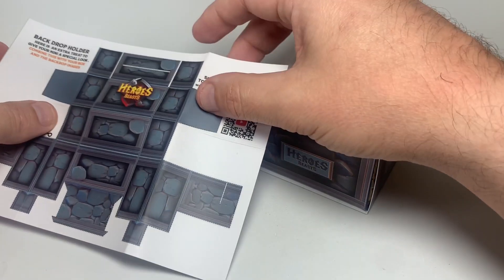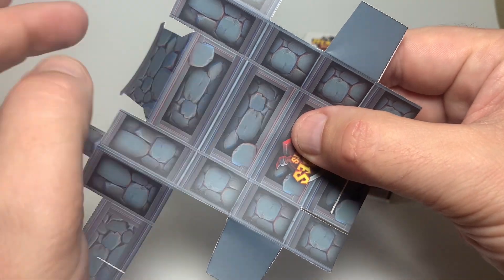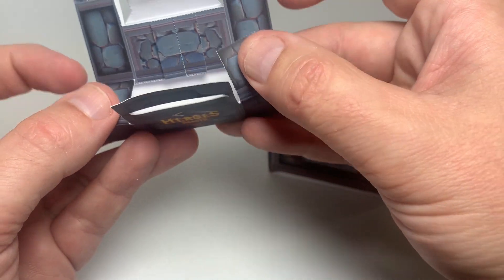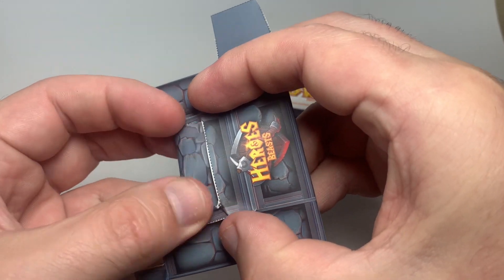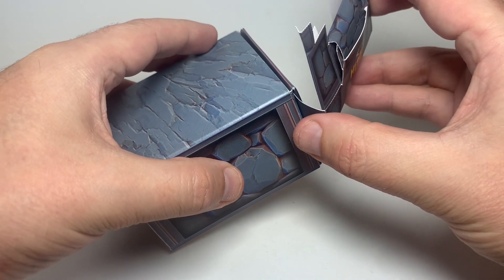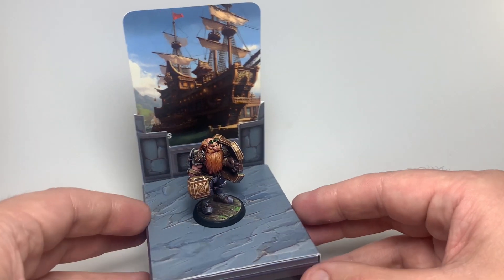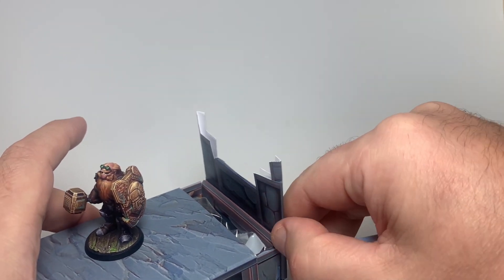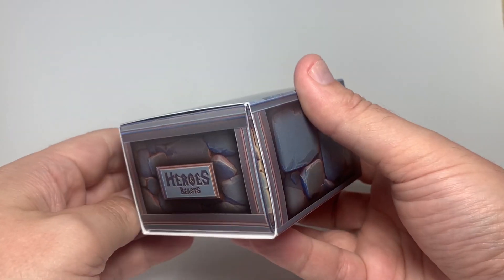Not just a box- instructions